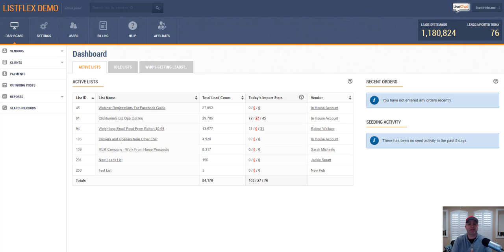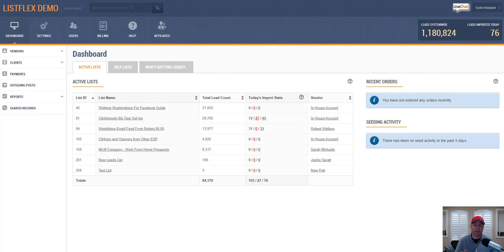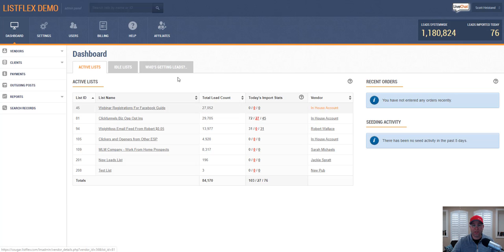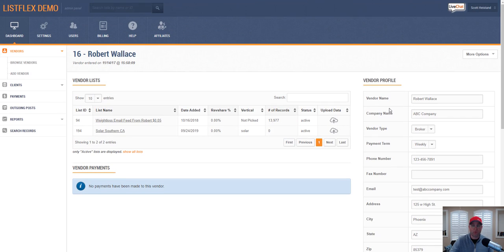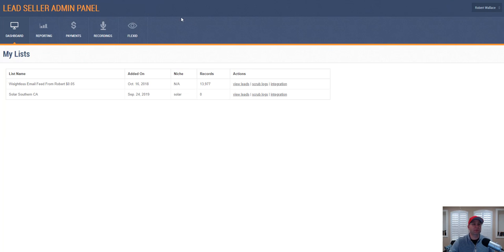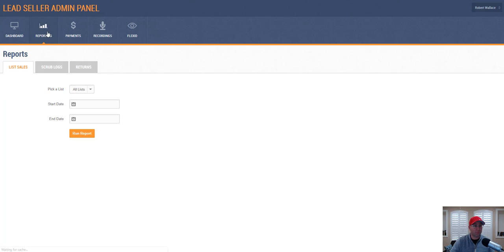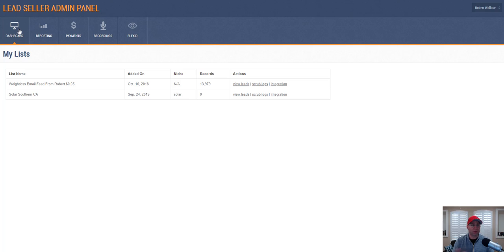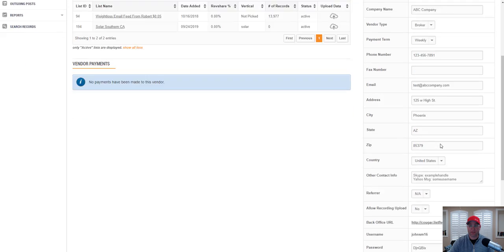Lead Partner Access & Transparency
If you collect leads from other companies that want to work with you and have access to how their leads are being managed, Listflex can help.  Every vendor has a proprietary login that they can use to see everything happening with their leads.